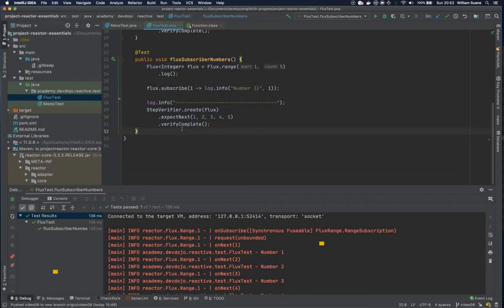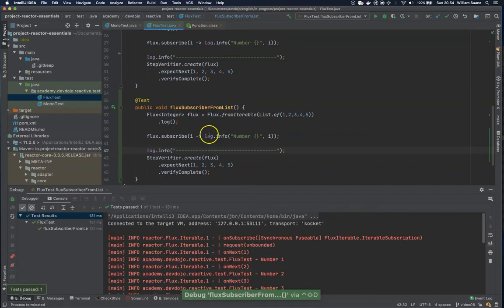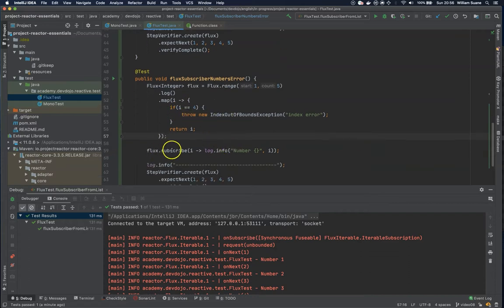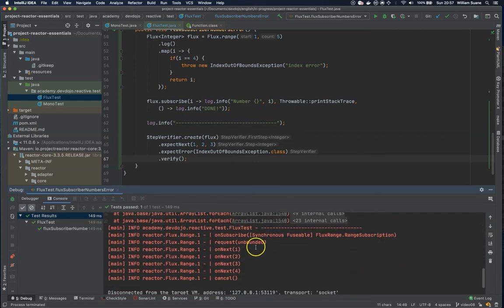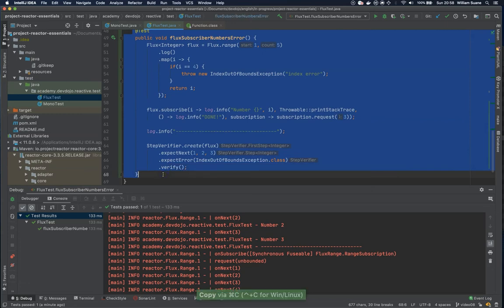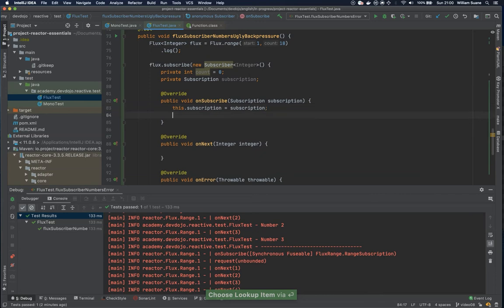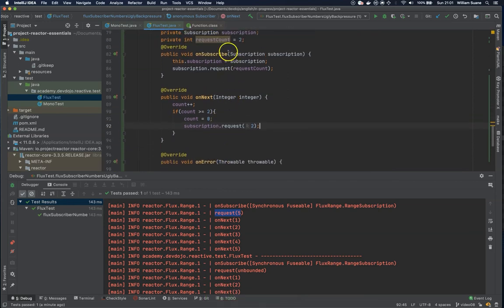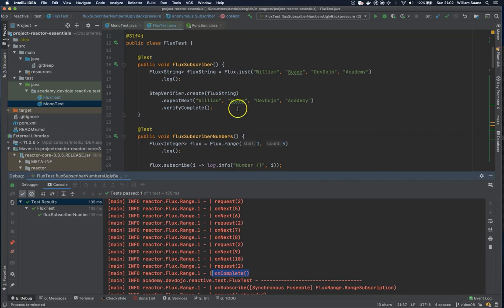Project Reactor Essentials 09 - Backpressure on Flux publisher